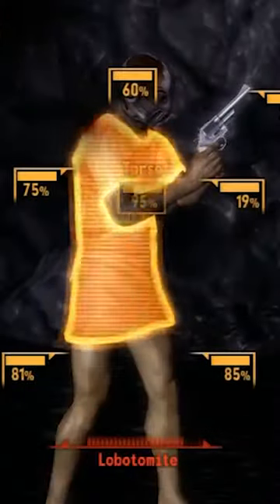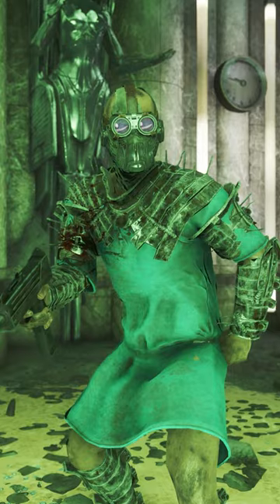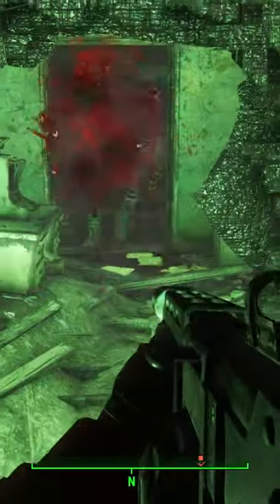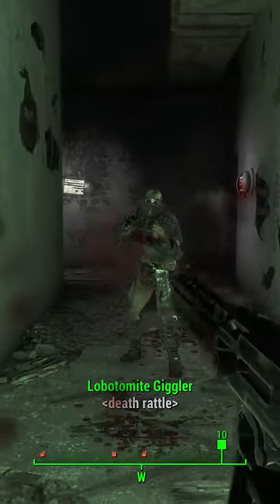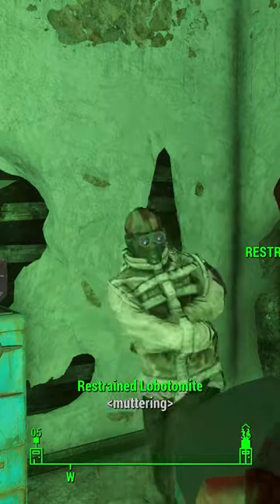Fallout 4 Just Got a New DLC Sized Mod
Today we take a look at the best new Fallout 4 mod to release this week.